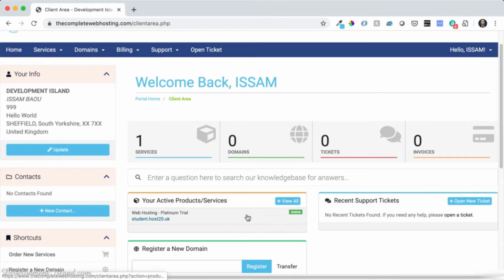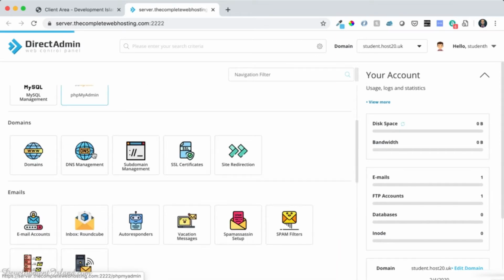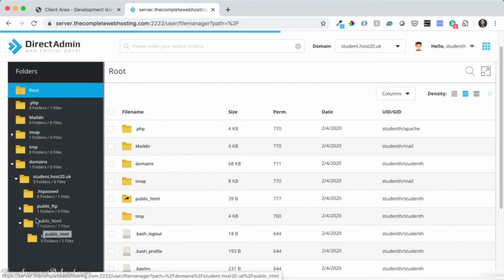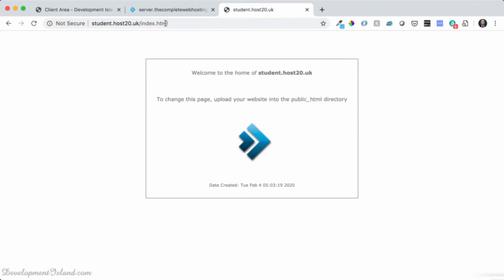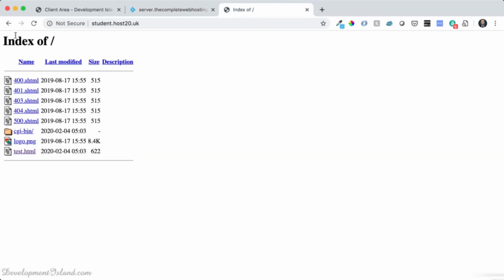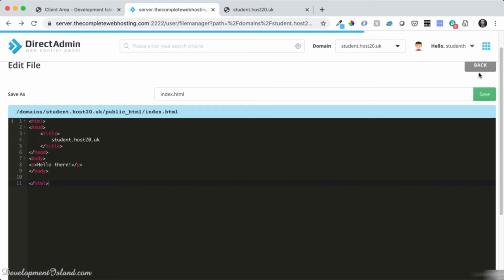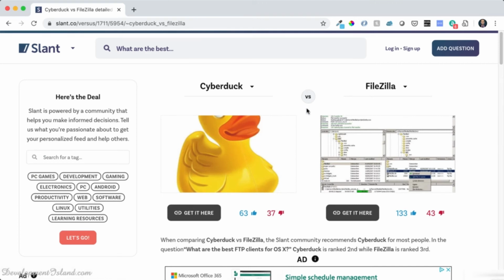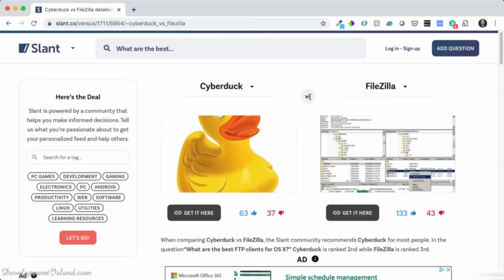Share your website with the world (1)